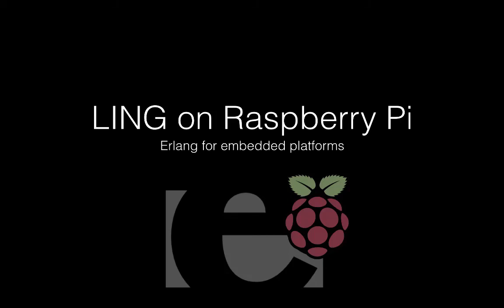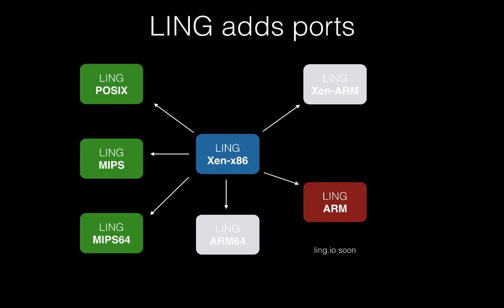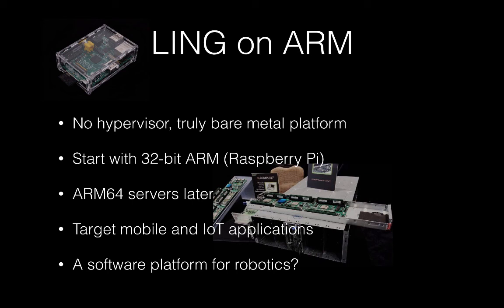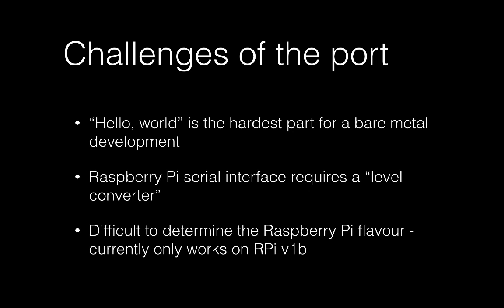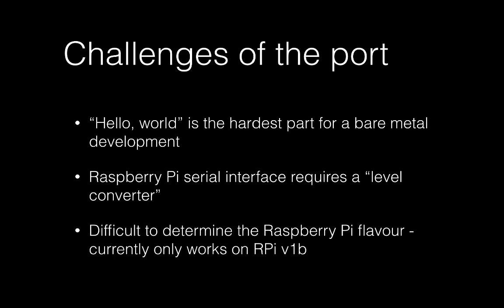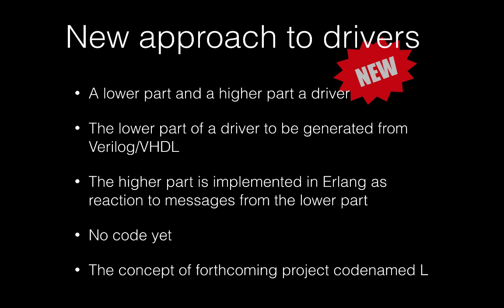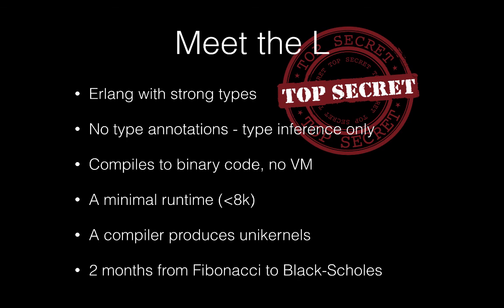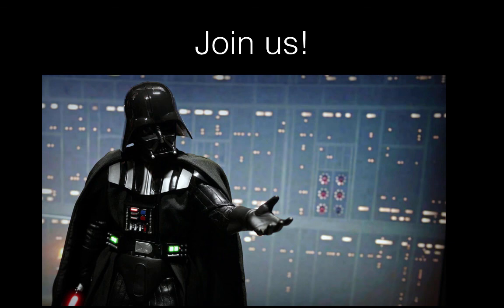LING: not just Erlang on Xen - Porting LING to ARM/MIPS Microcontrollers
LING is an Erlang platform with minimal requirements with respect to its software environment. Until now LING has been limited to Xen-virtualised x86. We managed to port LING to ARM (Raspberry Pi). The port to PIC32 (MIPS) microcontrollers is in the works. The presentation discusses the challenges of running Erlang on bare metal and potential benefits of LING/Erlang as a basis for embedded development.

Talk objectives:

- Describes of how Erlang is applicable to develop IoT and embedded applications;

Target audience:

- Erlang developers, technology entrepreneurs interested in IoT;